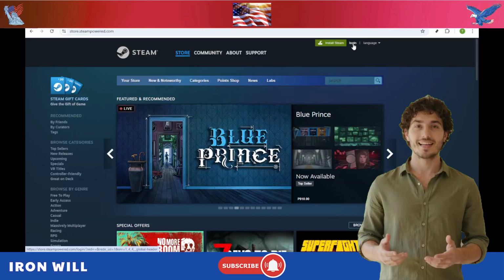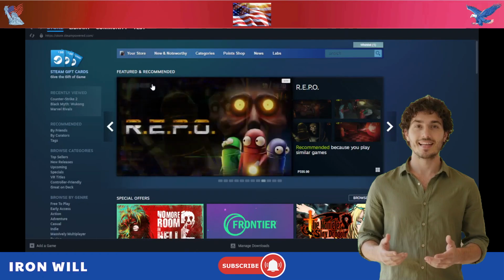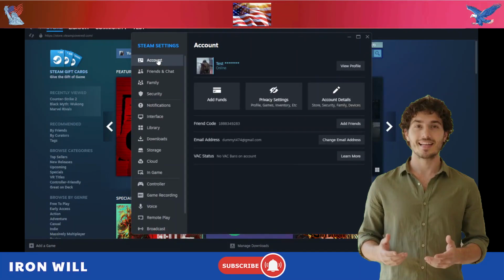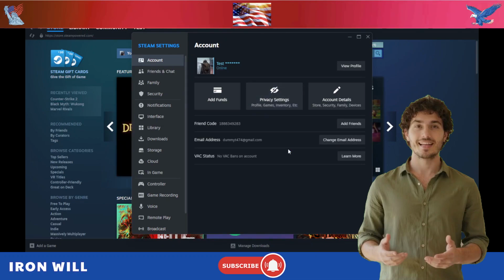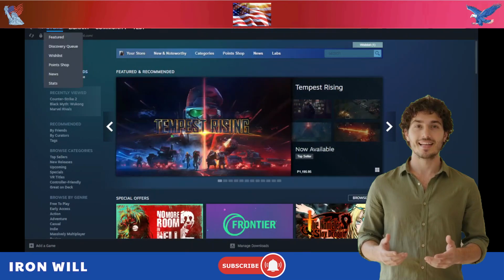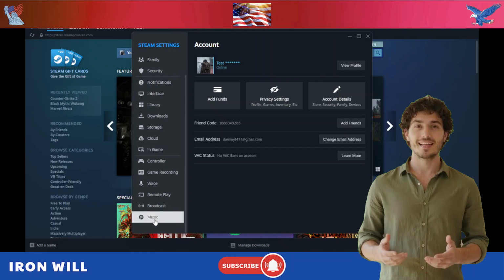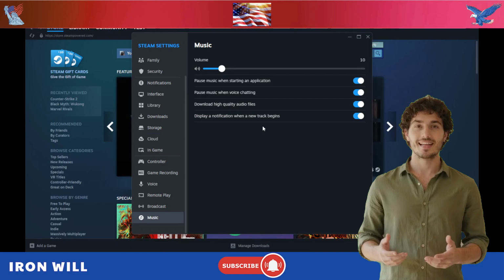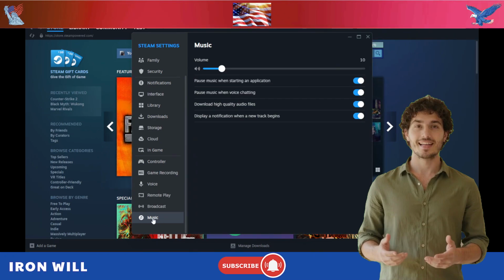Add Music to Steam Music Player (2026)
We show you how to add music to the Steam Music player. This Steam Music guide explains how to scan local folders for MP3s. We verify how to listen to your own tracks while playing games using the Steam overlay.